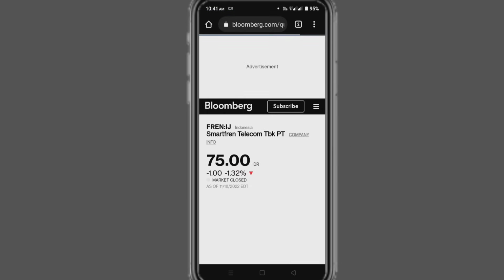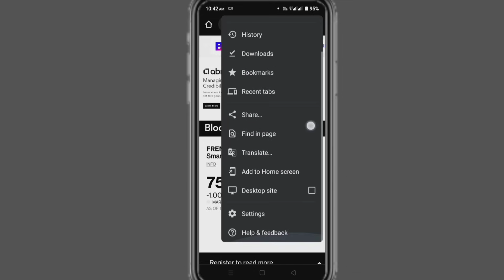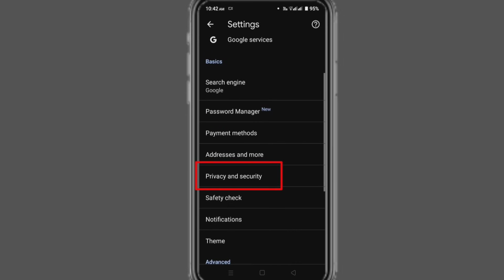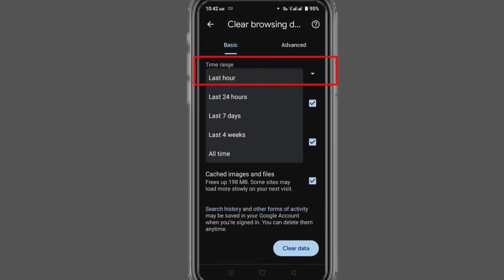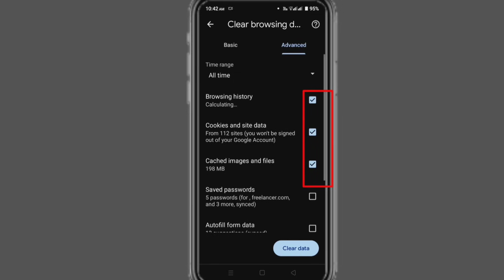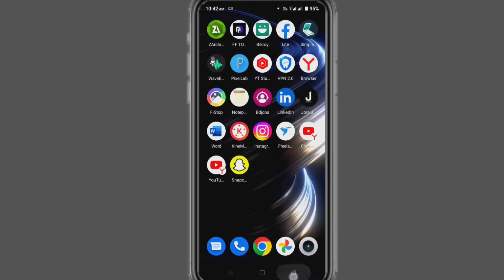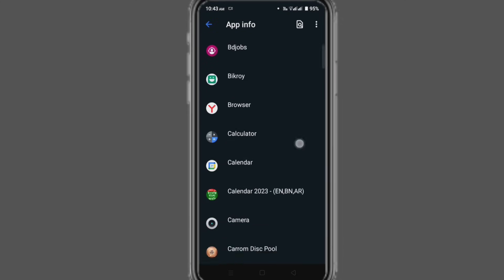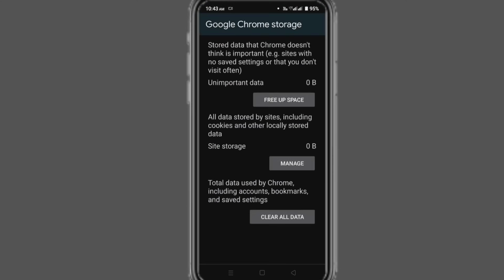google chrome opens automatically unknown websites android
How to fix google chrome open automatically android, google chrome opens automatically unknown websites android, google chrome automatically opens random web pages android,
google chrome,chrome automatically opens sites in android,

                           ▬ 🔎 𝐇𝐚𝐬𝐡𝐓𝐚𝐠𝐬 ▬